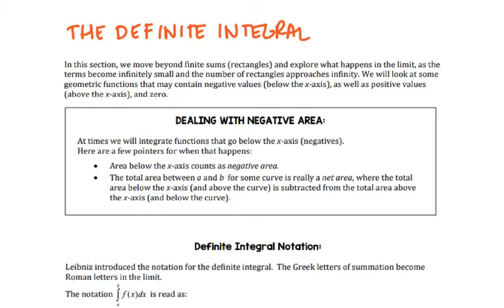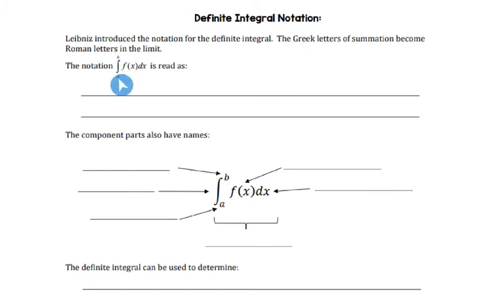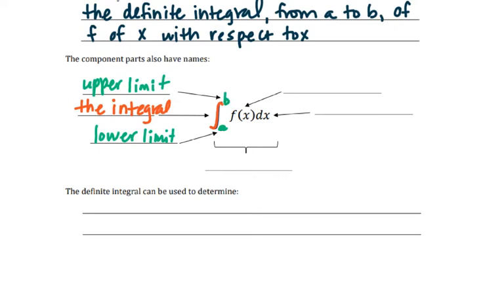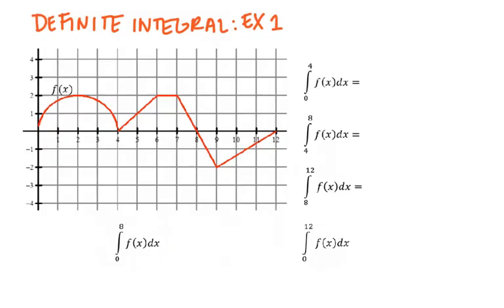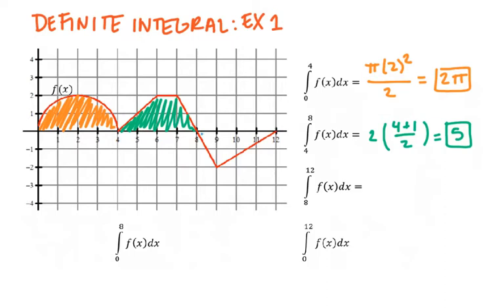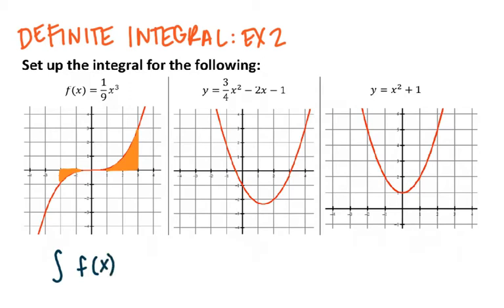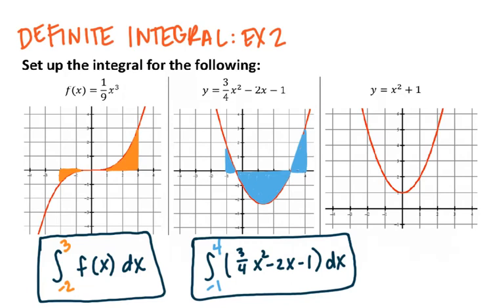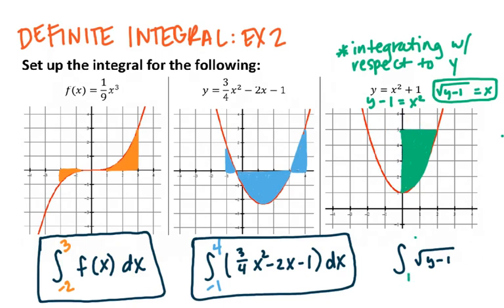The Definite Integral